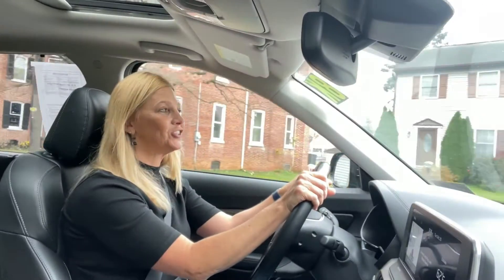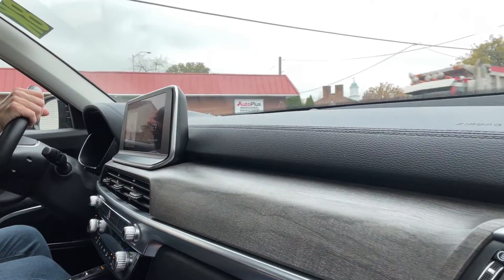2021 Kia Telluride (Black)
Kia Tellurides are the ultimate family car. Stop by Z Motor Company and give this 2021 black Telluride a test drive!